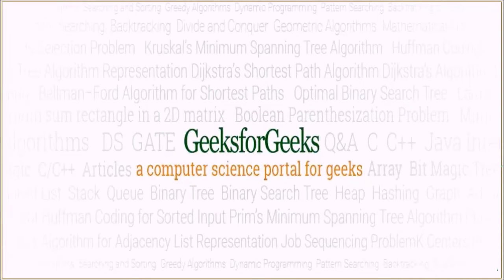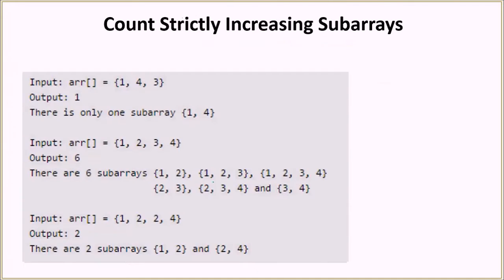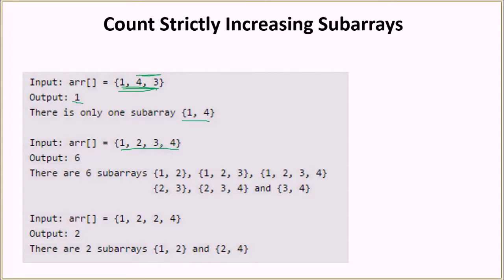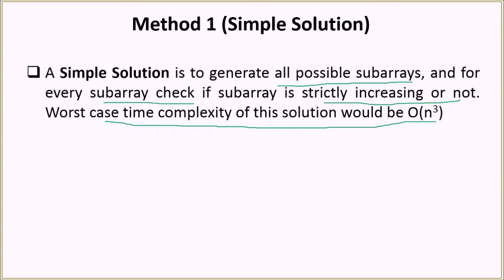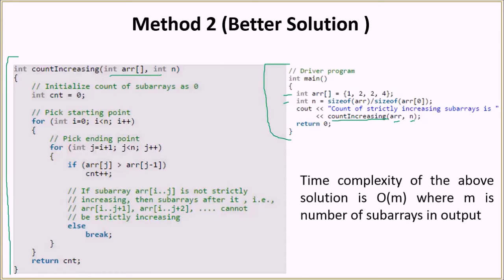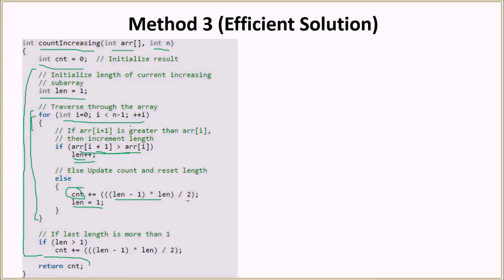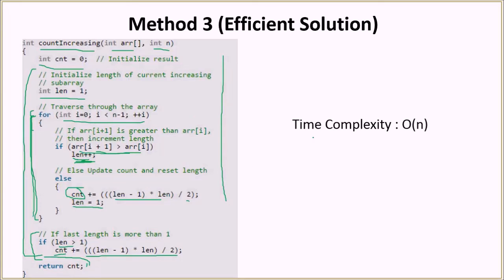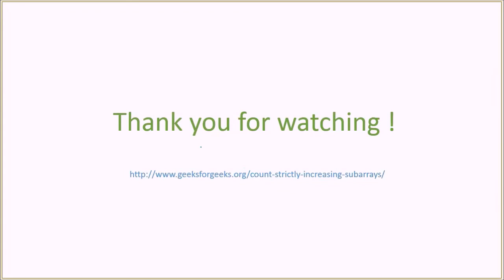Count Strictly Increasing Subarrays | GeeksforGeeks